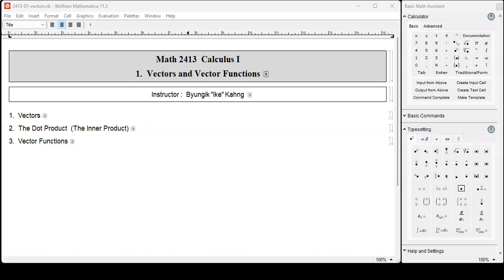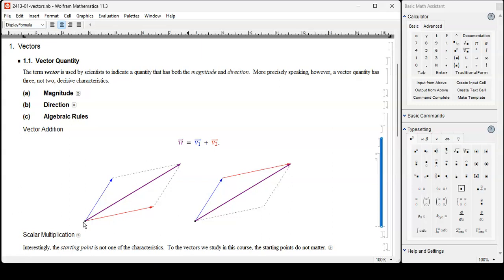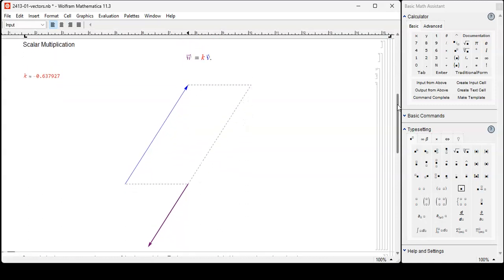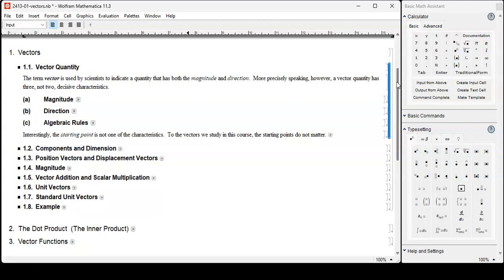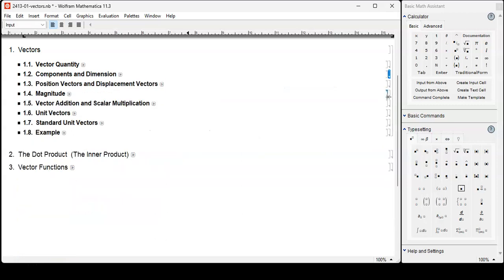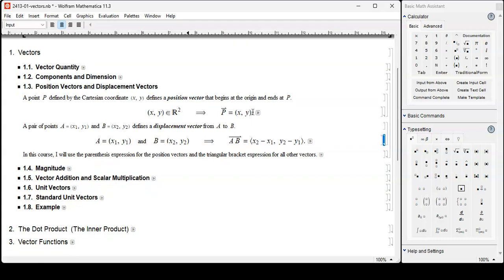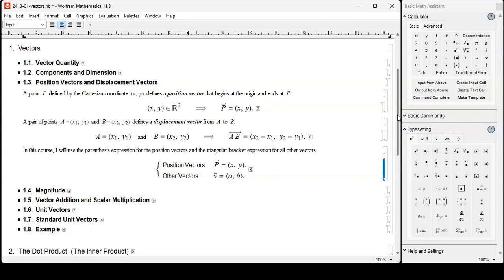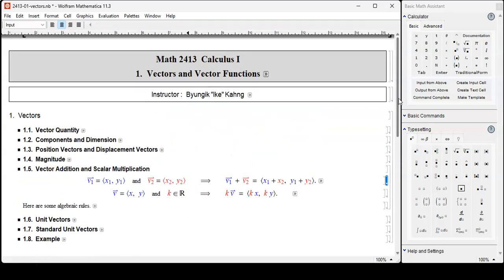2413-01-1A Vectors 1